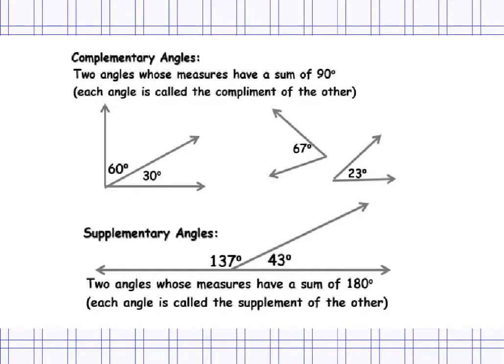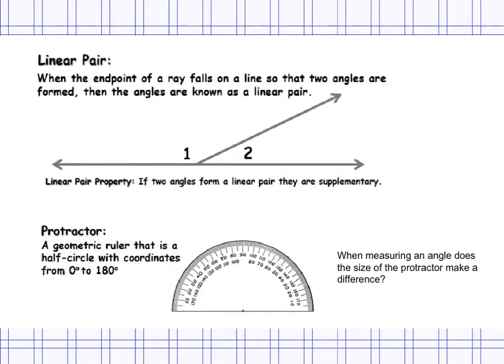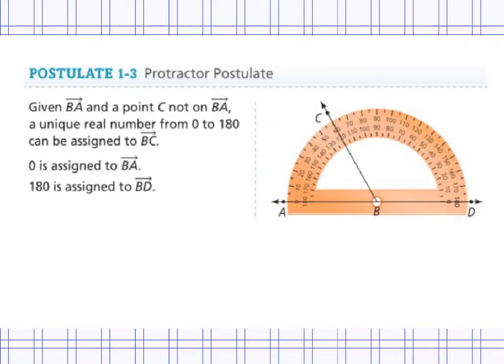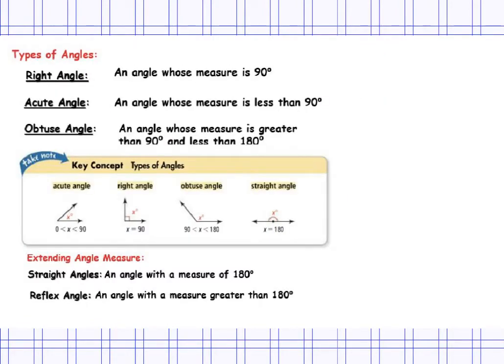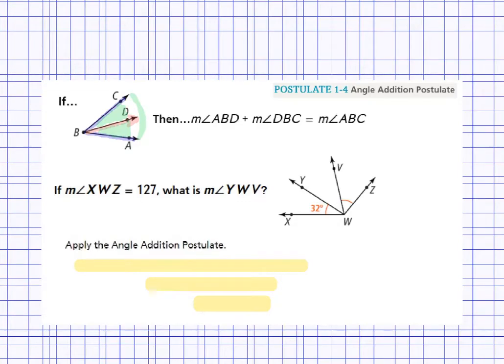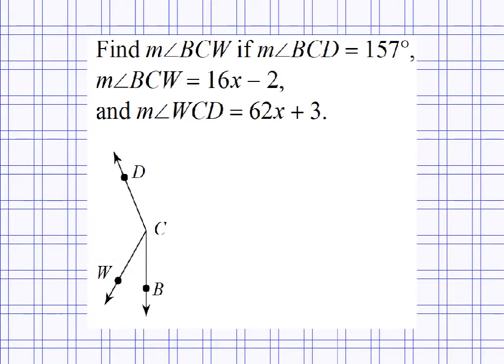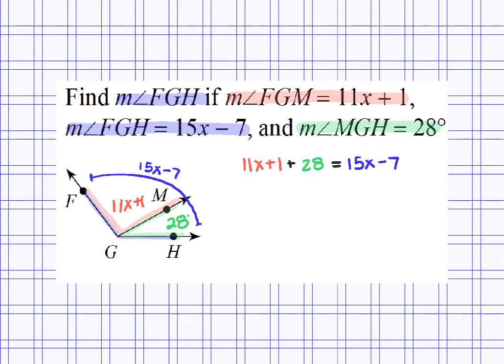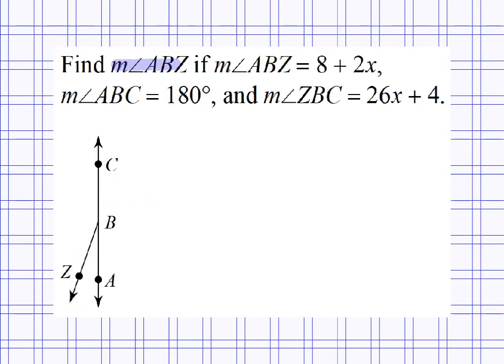Angle Addition Postulate